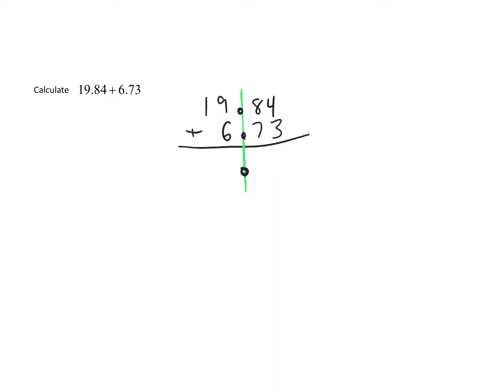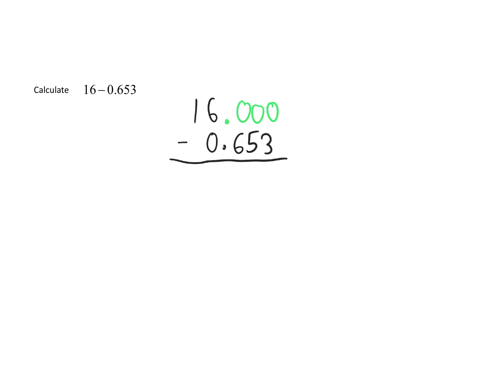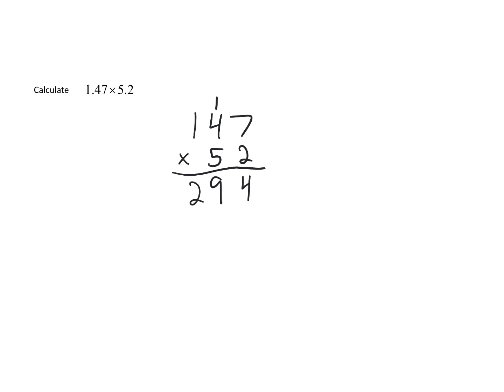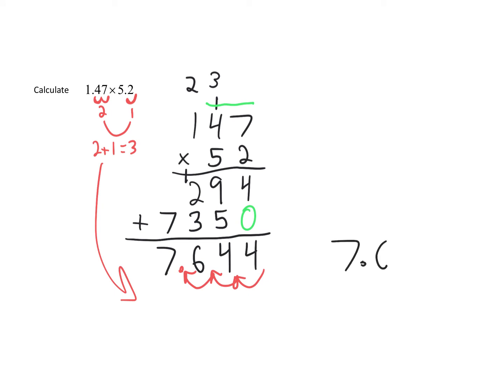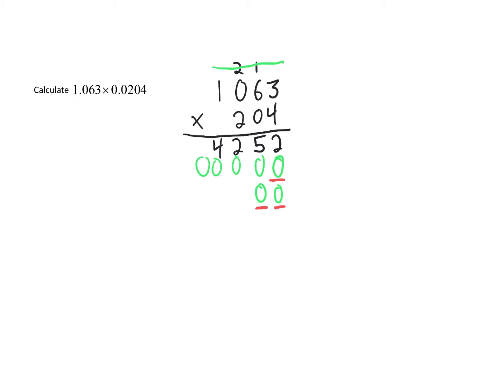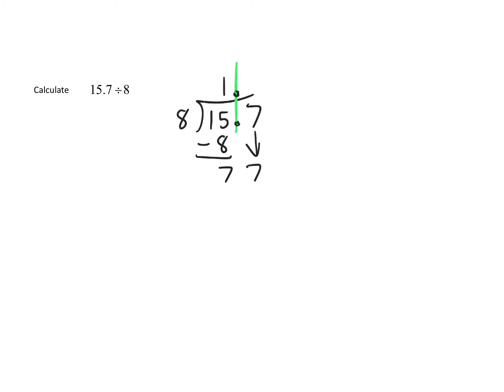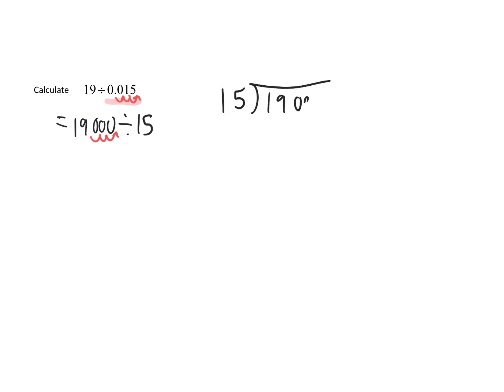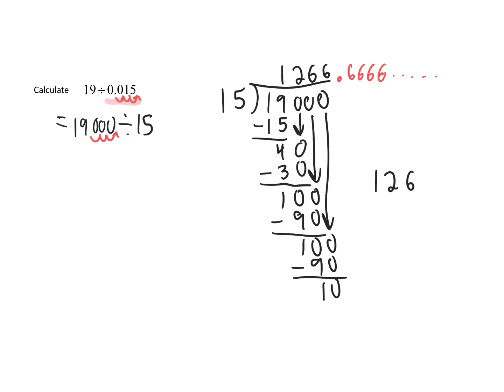Arithmetic Decimal Numbers